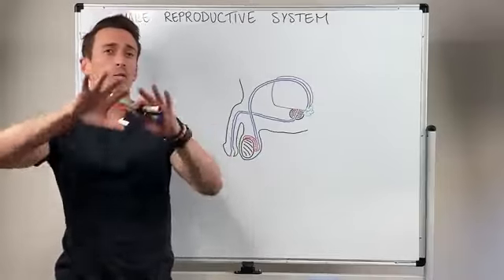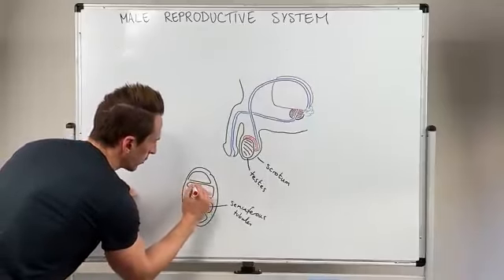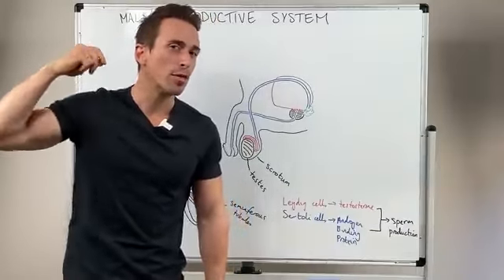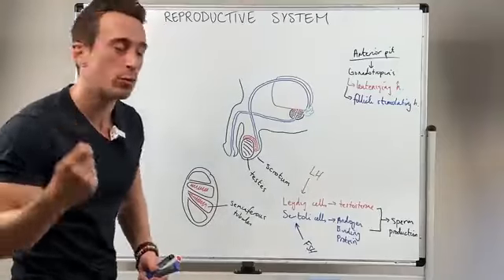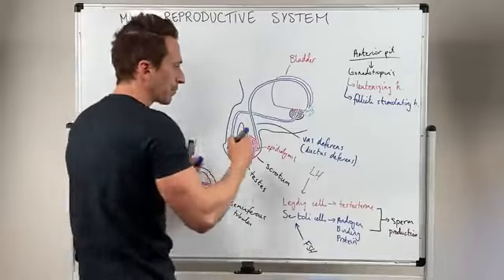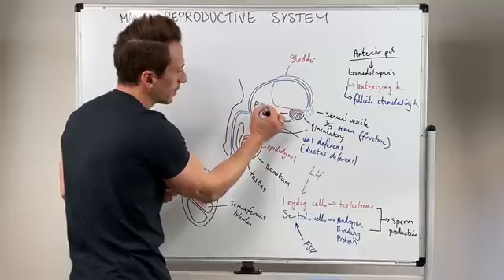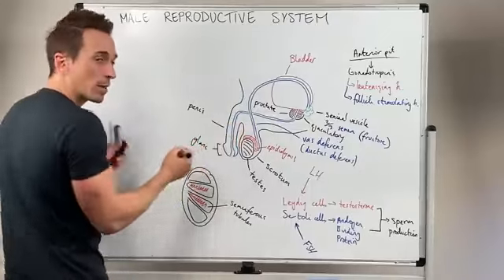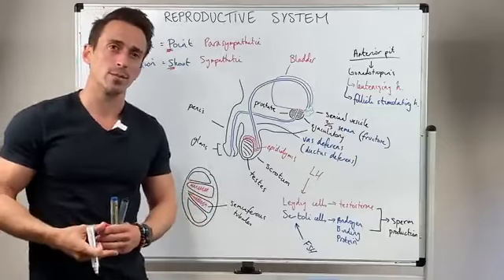//male reproductive system